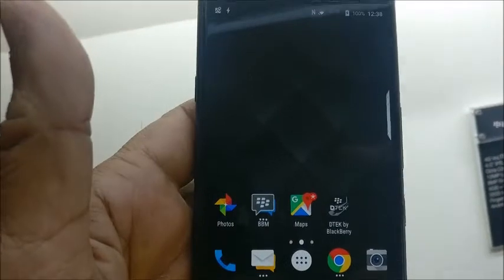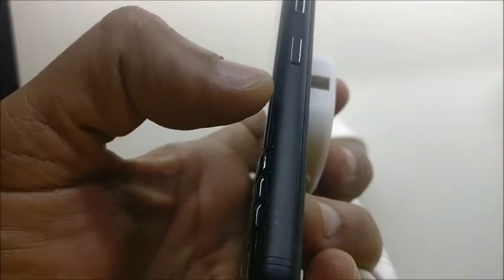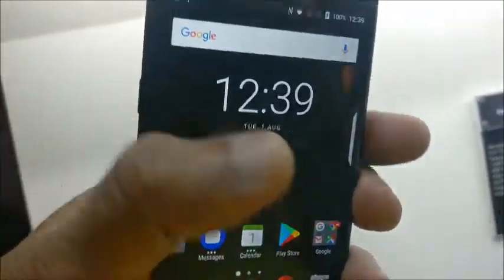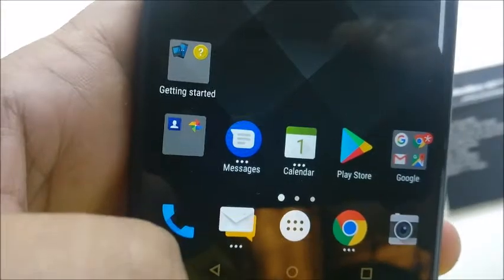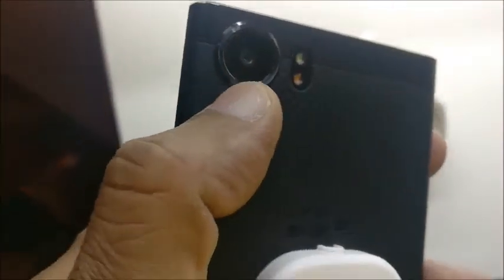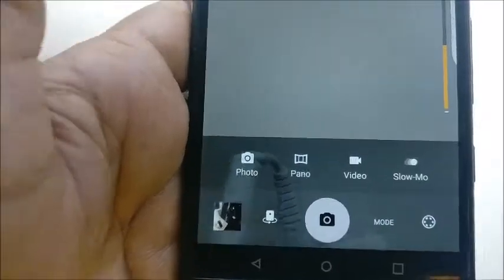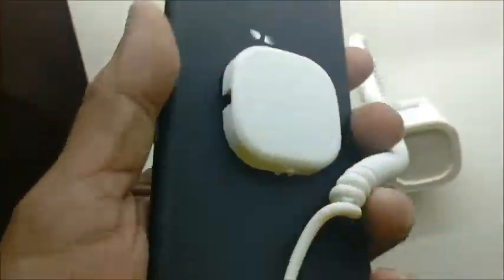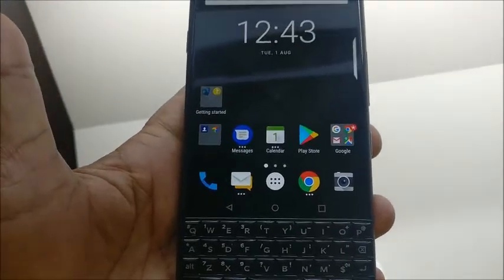First Hand Impressions of BlackBerry KEYone Limited Edition Black